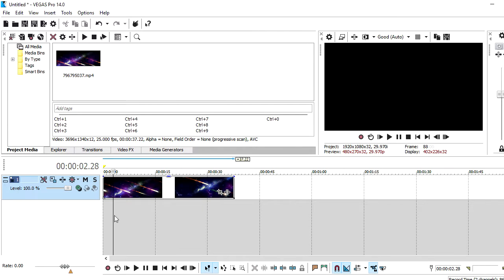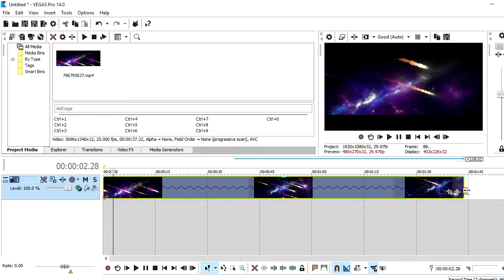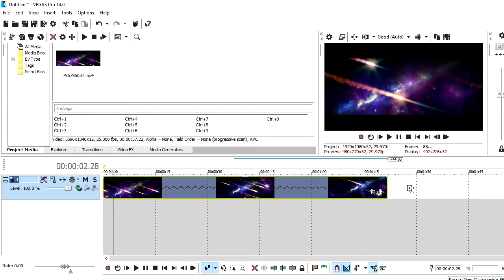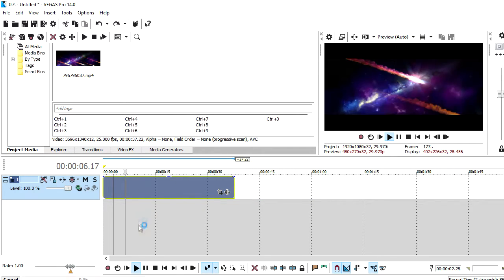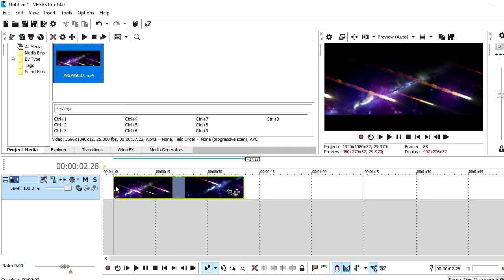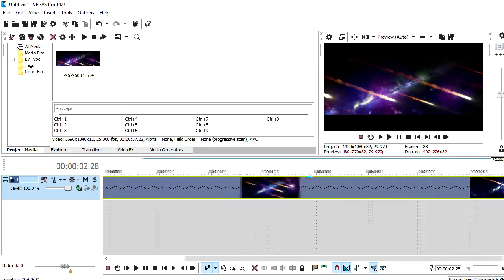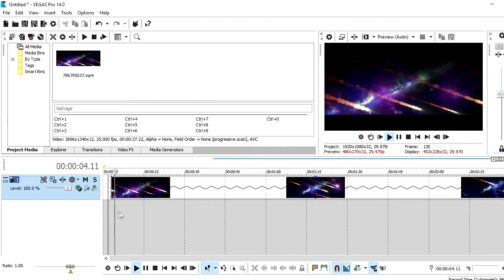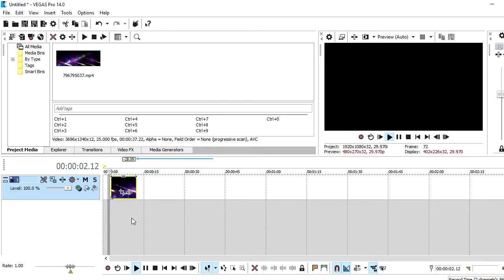How to Slow Down and Speed up Videos in Vegas Pro 14.0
Welcome back guys TODAY I will teach you guys how to slow down any video in Vegas Pro 14. THE SHORTEST AND QUICKEST tutorial on Youtube